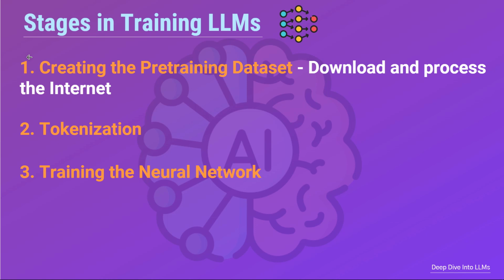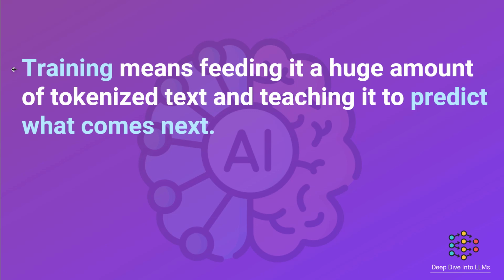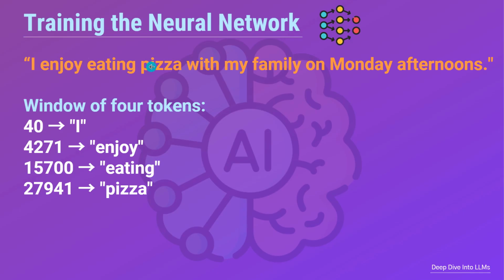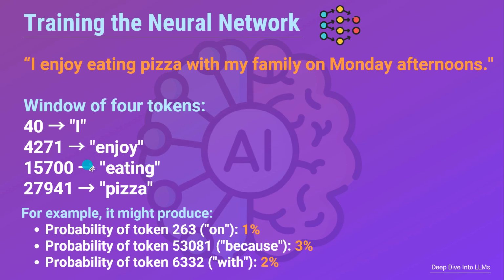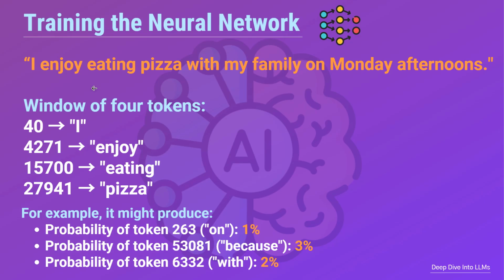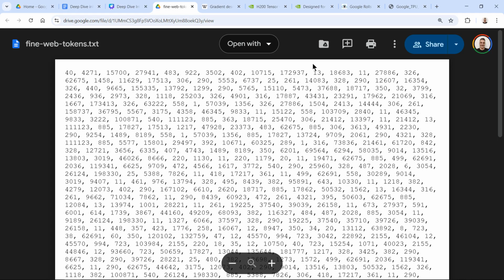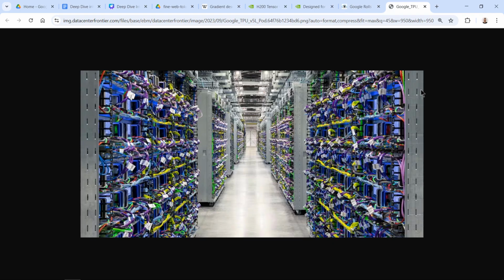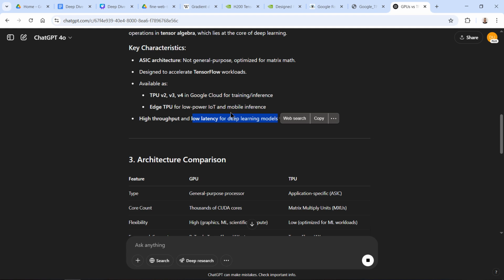Lesson 03/10 – Training the Neural Network to Predict Text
🎓 Welcome to Lesson 02/10 of the Deep Dive into LLMs series!
🧩 Tokenization Explained: How LLMs Read Text

📌 In this lesson:
We break down tokenization—the process that lets LLMs understand text. You’ll see how raw internet text is converted into tokens using techniques like Byte Pair Encoding (BPE), why tokenization is essential for learning, and how it affects everything from model size to efficiency.

🧠 Series Overview:
"Deep Dive into LLMs" is a 10-part educational series that explores how Large Language Models—like GPT, Gemini, or Claude—are built, trained, and used.